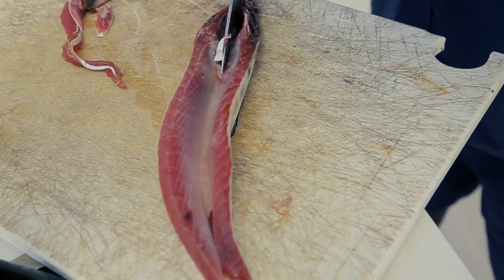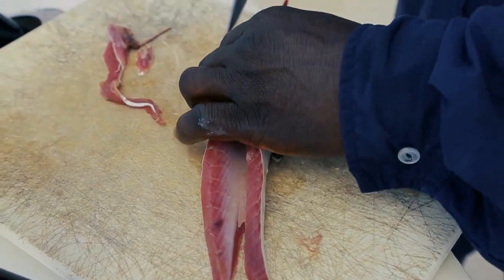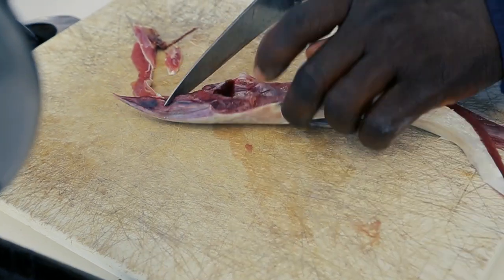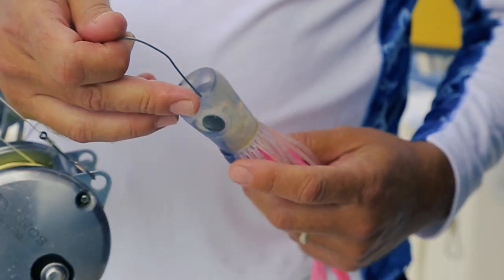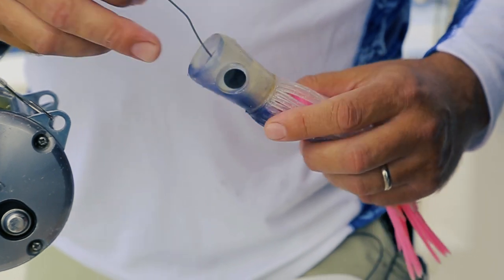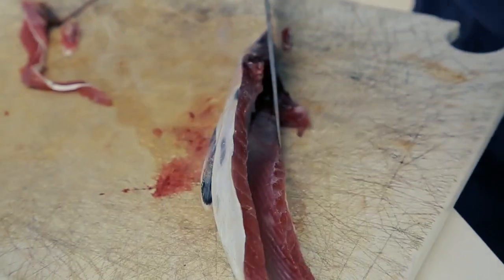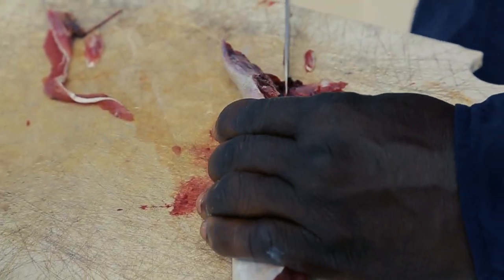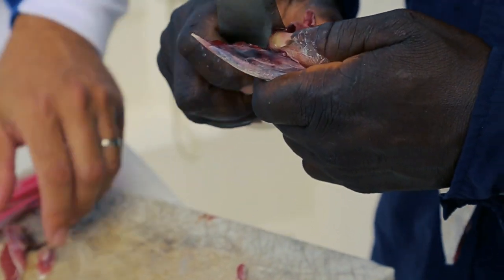How to Rig a Bonito Strip Bait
A bonito strip bait is a terrific teaser for marlin and sailfish. We show you how to rig it correctly.